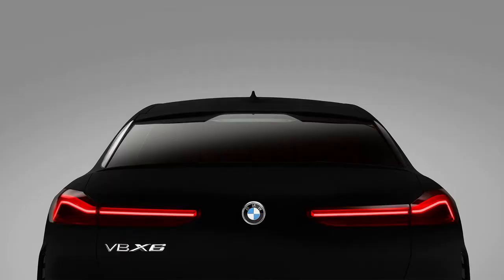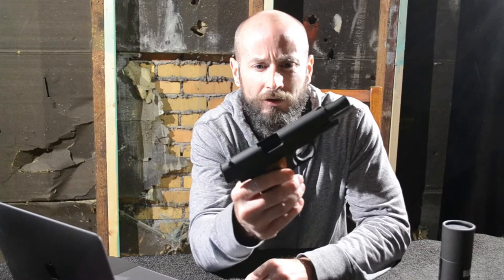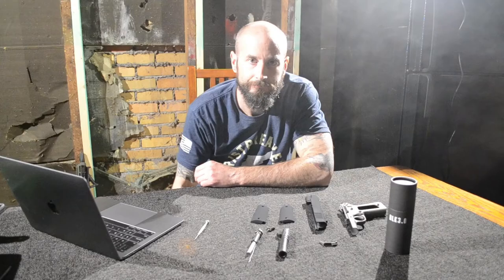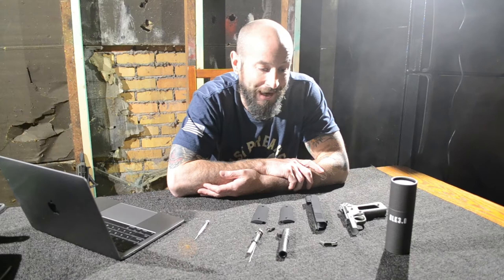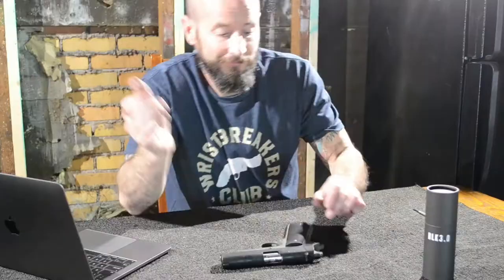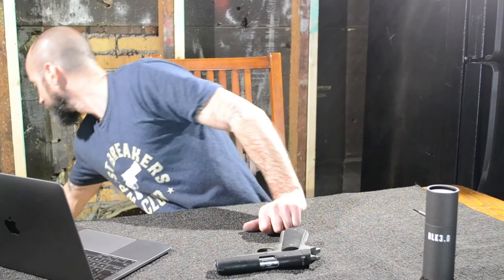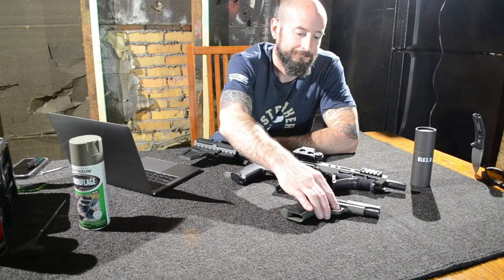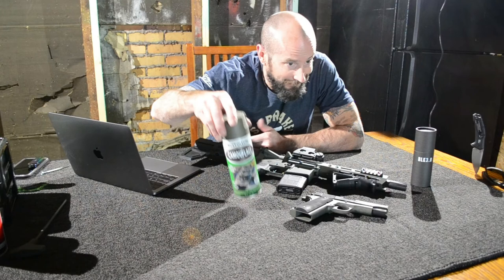PAINTING A 1911 BLACK 3.0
We painted a 1911 using Black 3.0 and green spray paint. The project took about five hours.